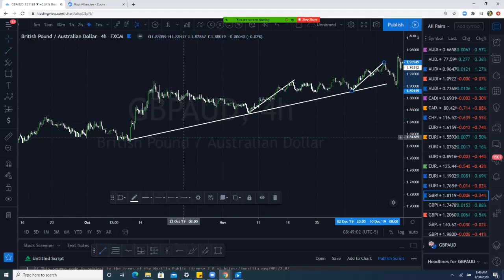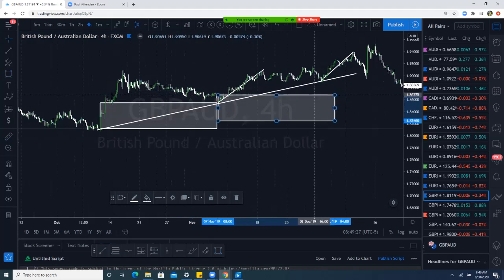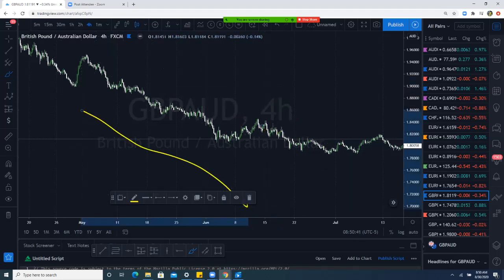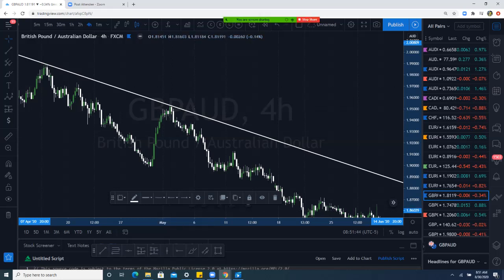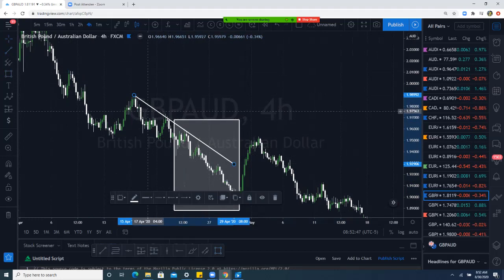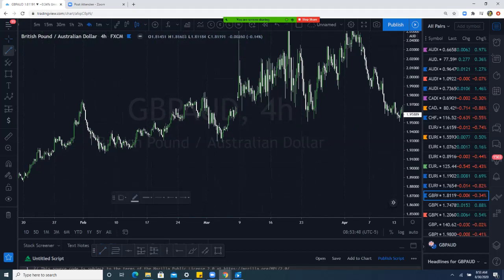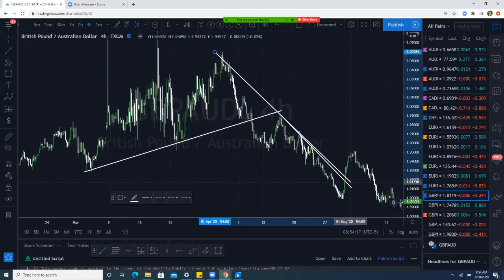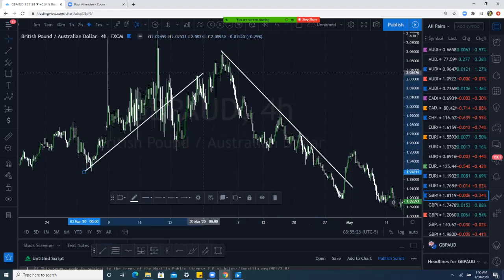Identifying Trend With Trendlines (The Correct Way!)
Want to know how to find trend with trendlines correctly? I'll show you the right way to do it. for access to our A.I. Forex Trading System and Forex Mentorship

Using trendlines are a powerful way to structure the forex markets and analyze trends and support/resistance levels. However using trendlines incorrectly can lead to inaccurate trades, so in this video I will show you how to trade trendlines and identify trend the correct way.

You'll learn:
  -  What is a trendline
  -  How are trendlines used to trade
  -  When to use a trendline in forex
  -  How to identify trend in a market using a trendline
  -  What not to do when drawing trendlines